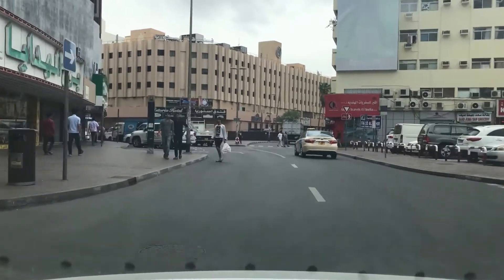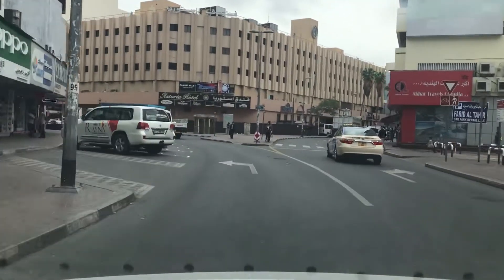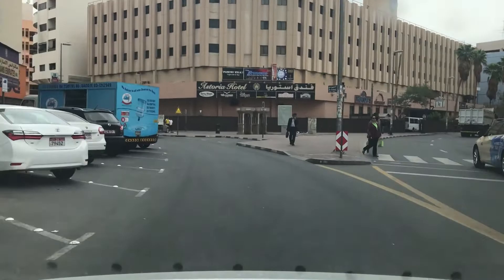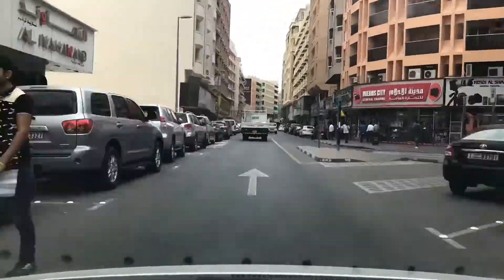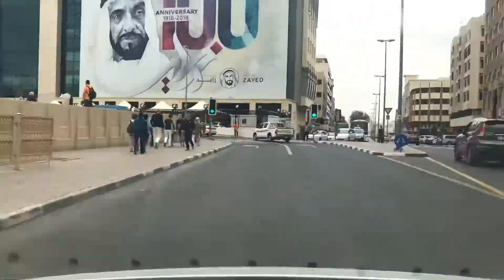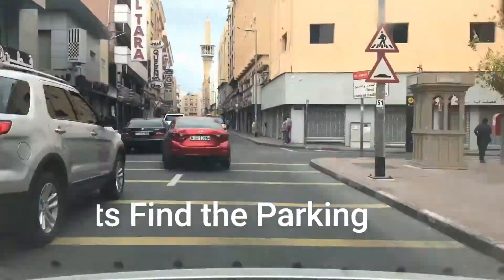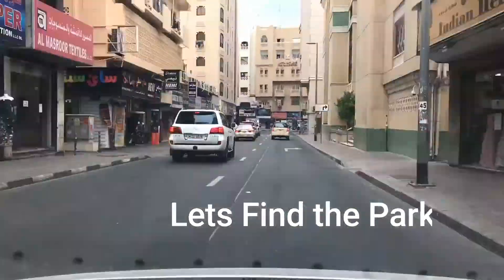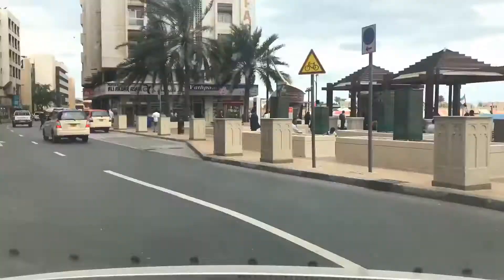Cheap Electronics Market in Dubai Camera Shopping in Dubai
Best place to buy branded camera in affordable price. Bur Dubai is the place where you can find all the electronics branded stuff in a affordable price.